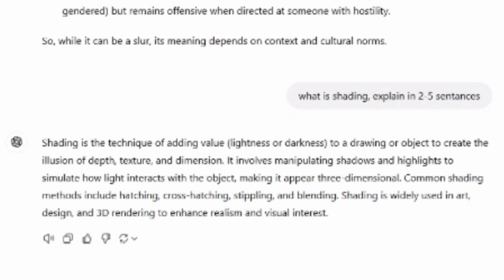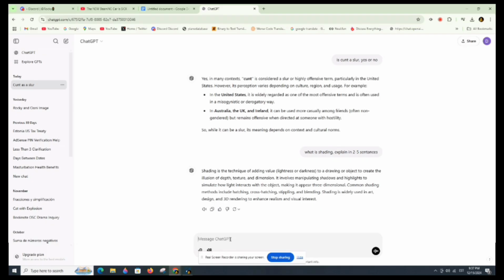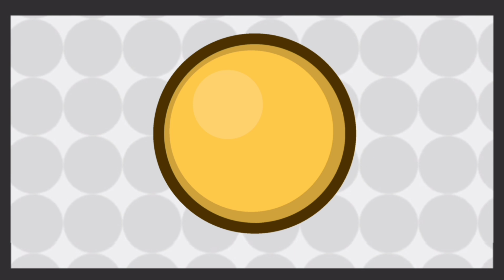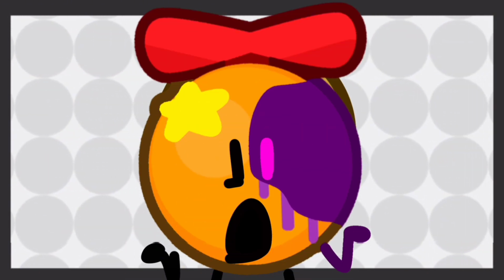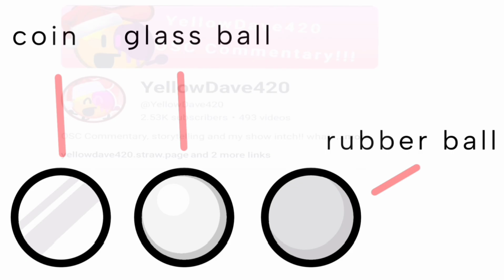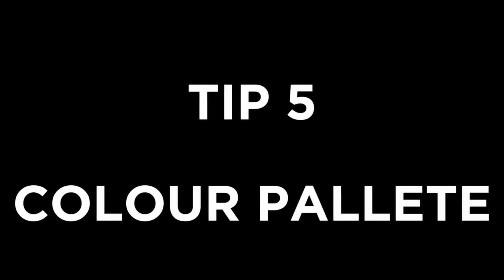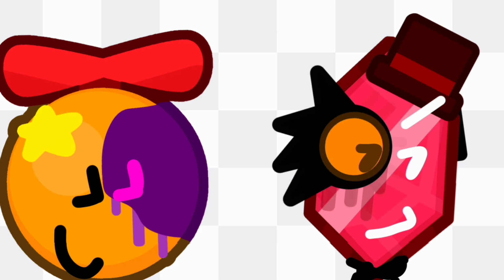7 TIPS To Making OBJECT SHOW ASSETS | 2025 | THESE SAVED MY LIFE | YellowDave420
As my new year's revelation, i will take a different direction in content and showcase my tips on making object show assets!